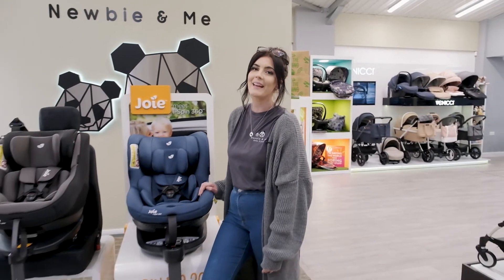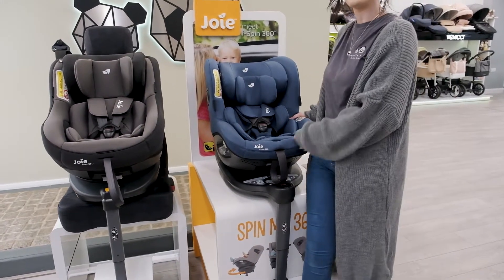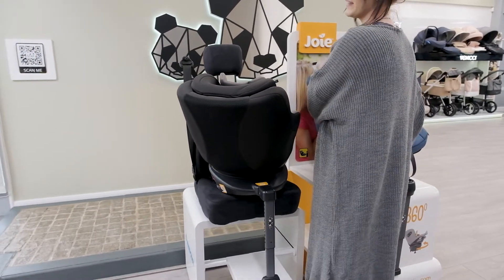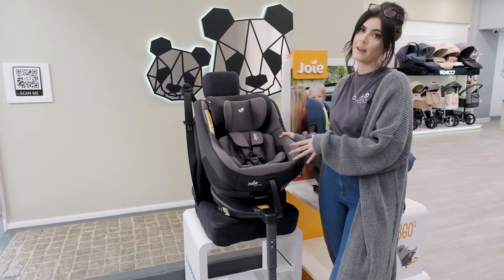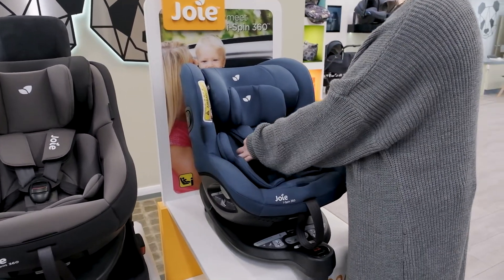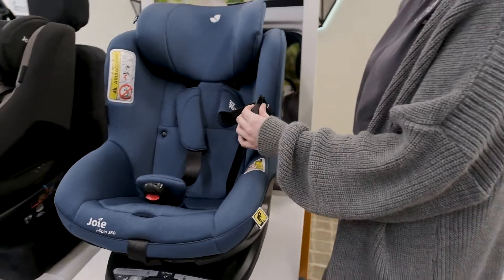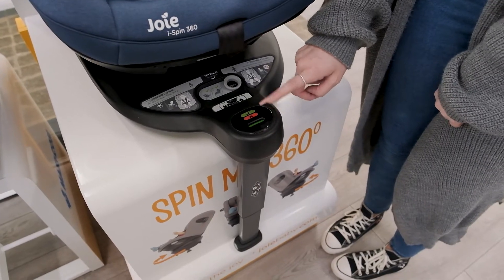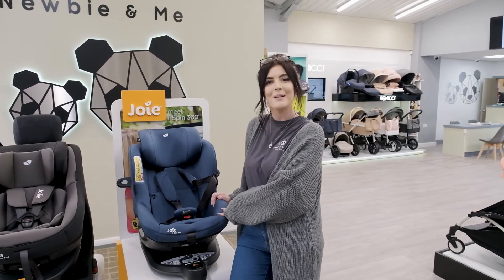The differences between: Joie Spin 360 & Joie i-Spin 360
This video aims to help showcase the benefits of both car seats. They are available to try and compare in all our stores.